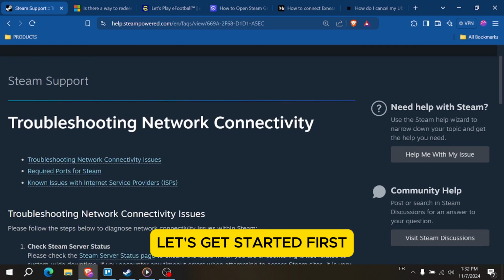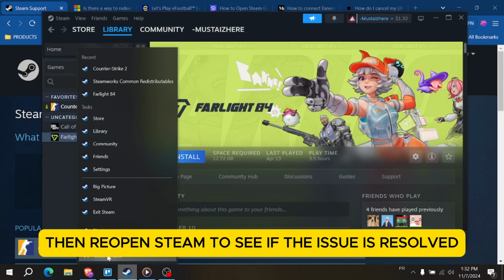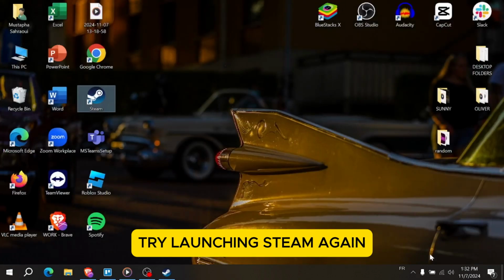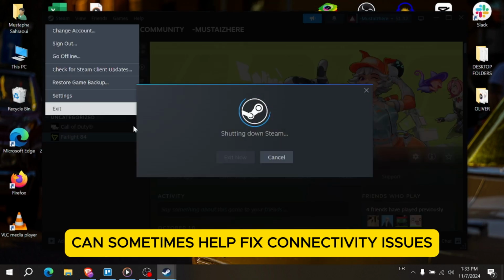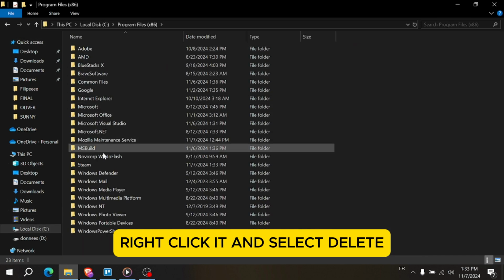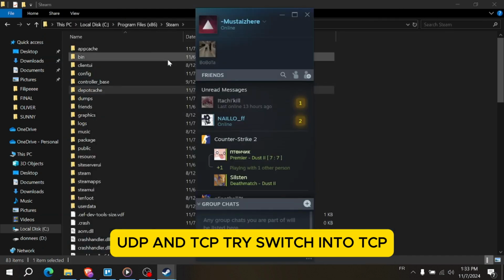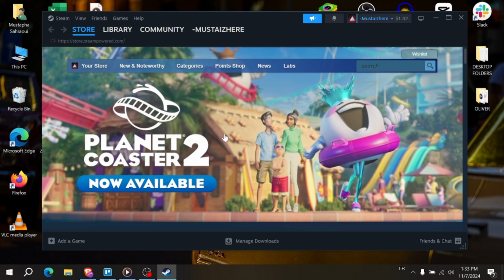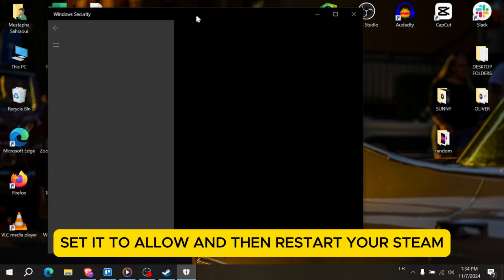How to Fix Steam No Connection Error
In This Video, learn .How to Fix Steam No Connection Error.
no connection . steam error.